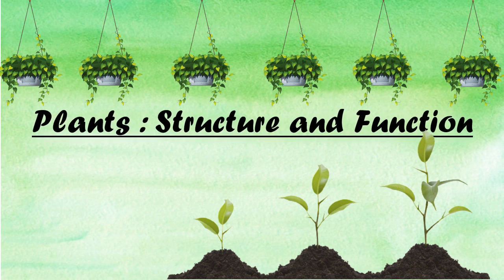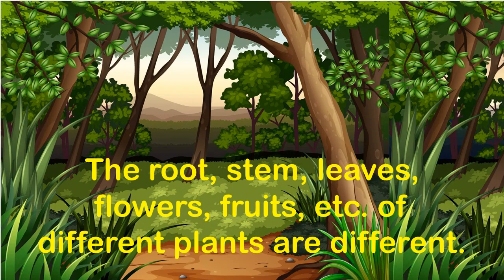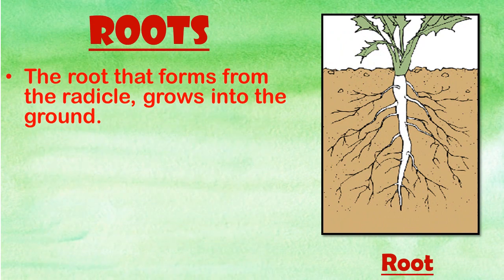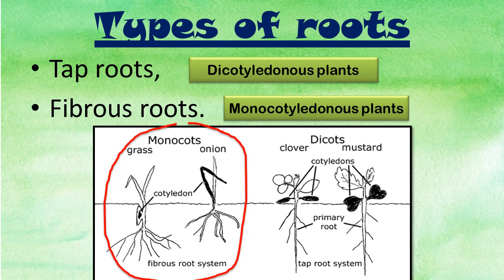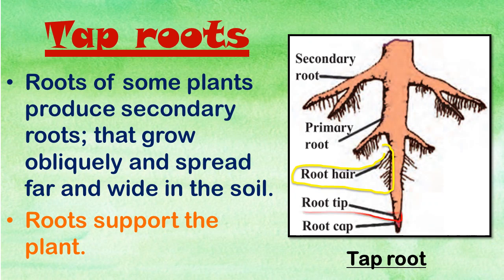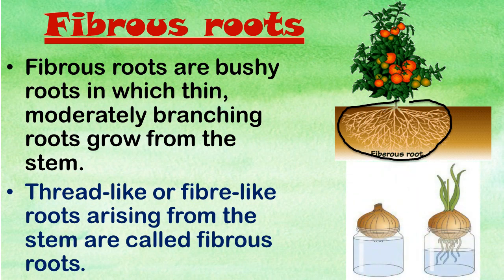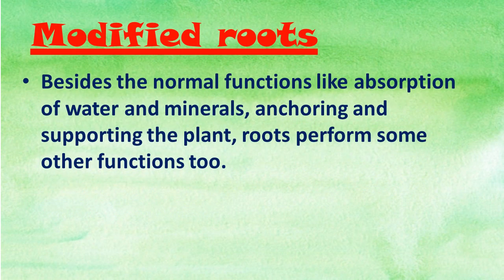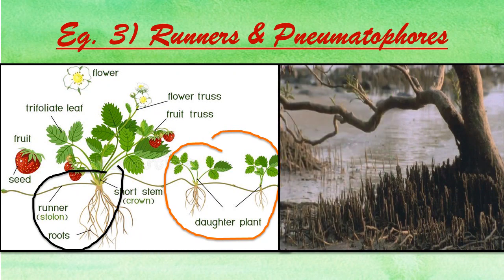Plants ROOTS & Their types I Adventitious roots I Tap Roots & Fibrous roots. (Class 7-Part 1)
Welcome everyone,
In this video we shall study a lesson: Plants: Structure and Function (Class 7).

Topics include:
- Roots and their types.